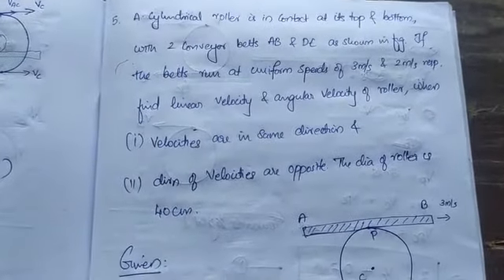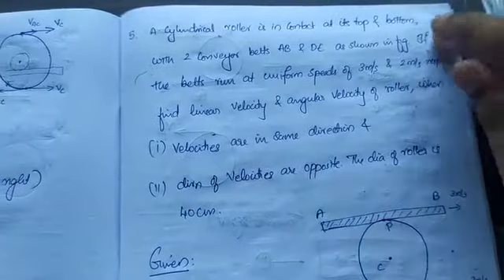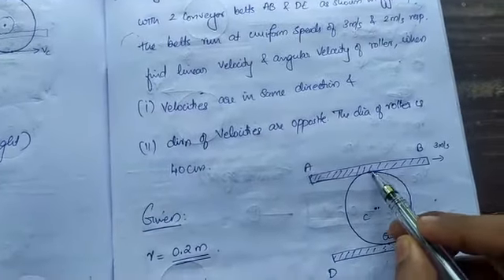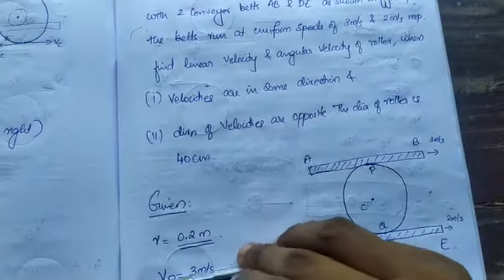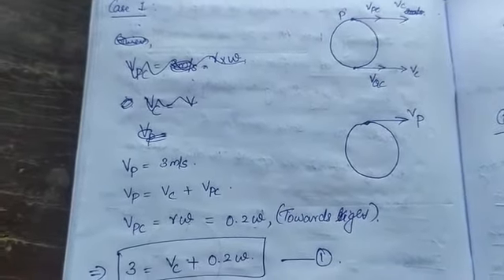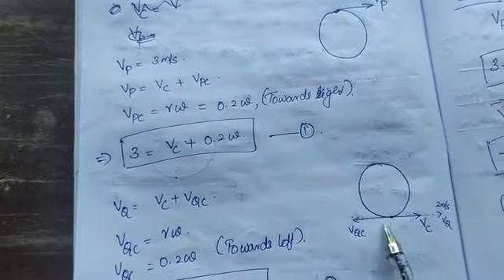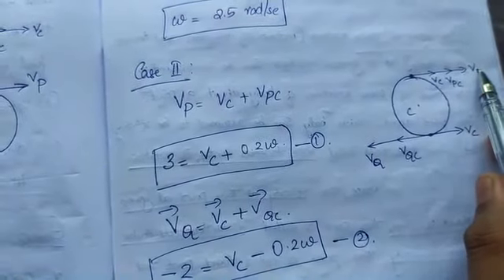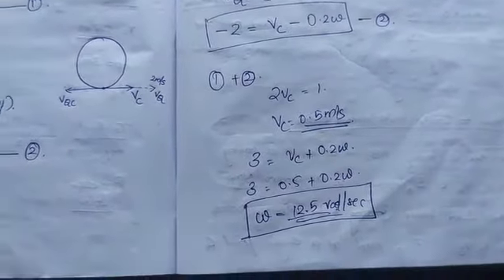MECHANICS-Lec 20 General plane motion problems